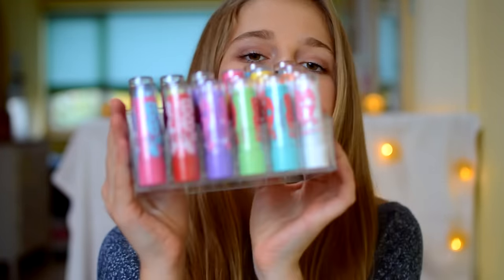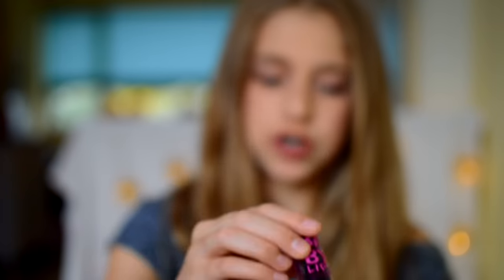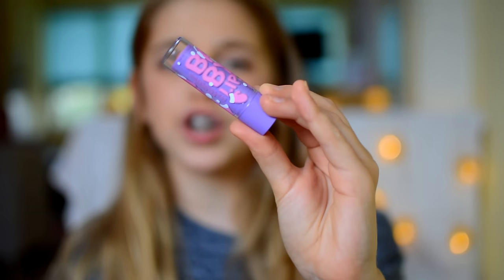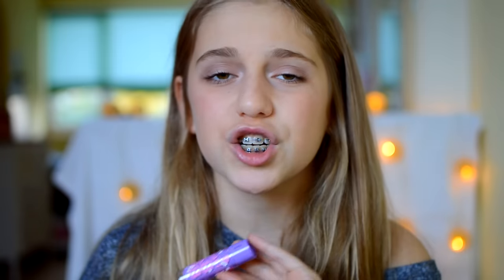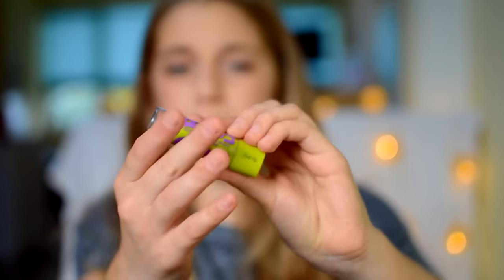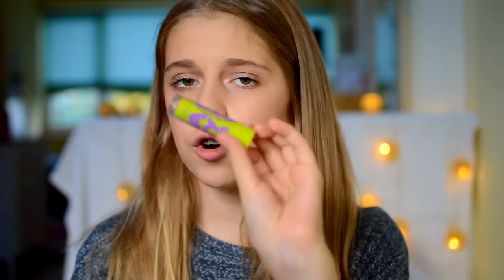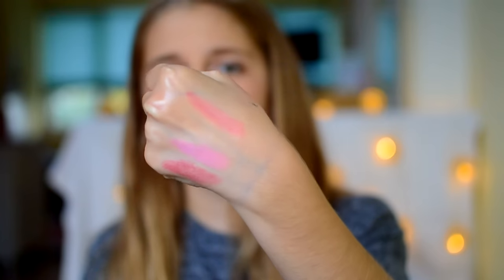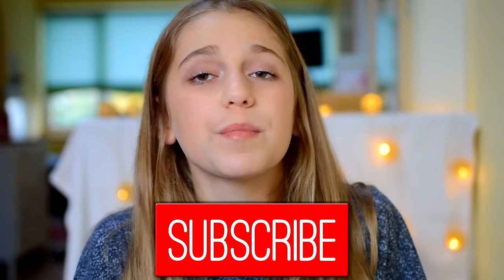Updated Baby Lips Collection 2015! | EvieEllen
heyyy! heres my Updated Baby Lips Collection 2015!
NOTE; I know when i took my lipstick off to put the baby lips on there was a light line around my lips and my face was a bit orange - its mostly because of the saturation but it is irl a tiny tiny bit dark/orange for me so thats why!!
So i decided to do my updated baby lips collection and show you all the baby lips ive got since my original video! I hope you enjoy :))
Here's my previous Baby Lips Collection video where I did reviews and swatches on the ones I only briefly showed at the beginning of this video
PS we got a new lens!! The background in my videos will be more blurred and so the quality will be really cool! I hope you like the new look :)
LETS BE BESTIES!:
Younow: evieellenyt
Second Channel - ExtraEvie

FAQ:

Age? - 13
PLEASE THUMBS UP THIS VIDEO AND COMMENT
LOVE YOU ALLLL